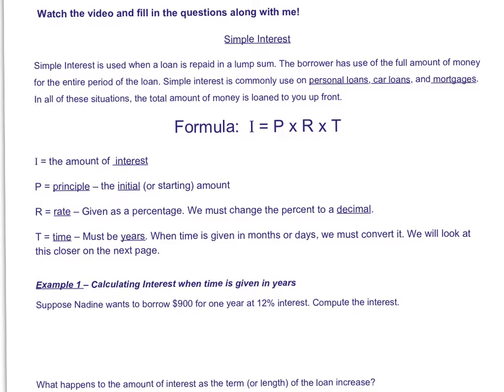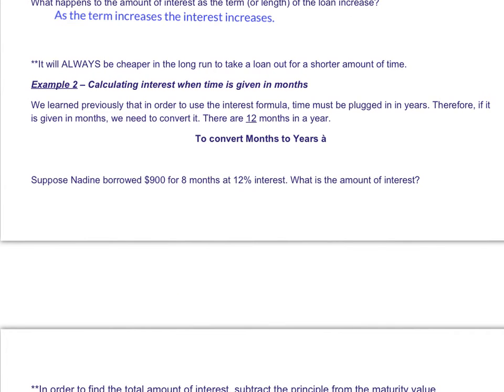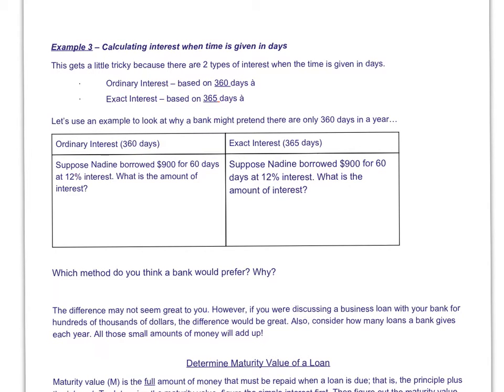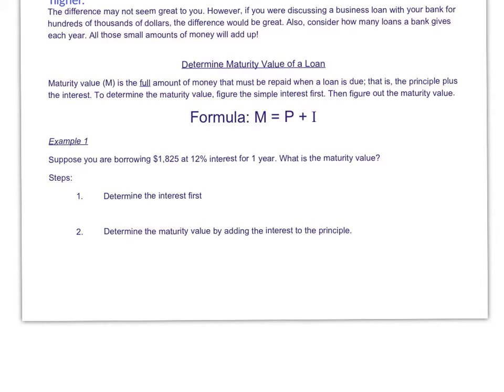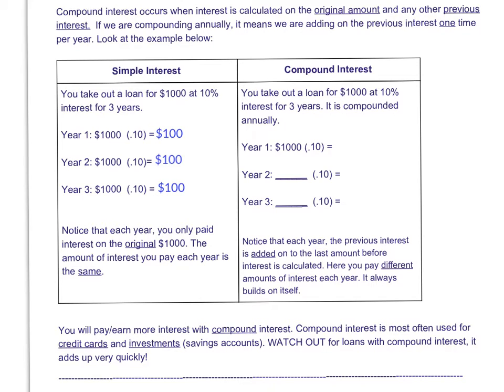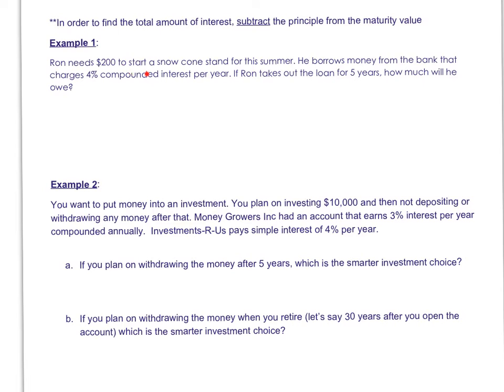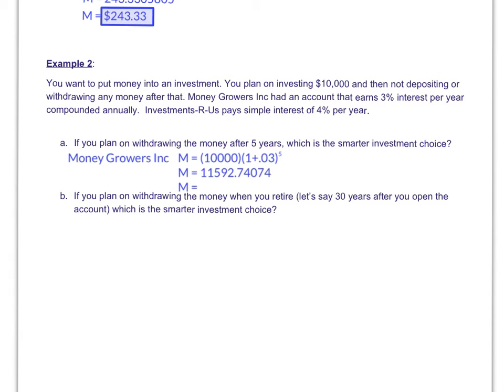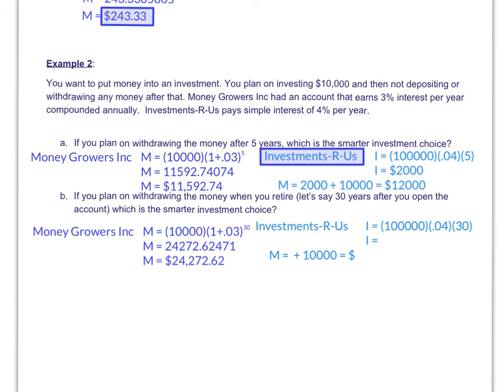Interest week 1